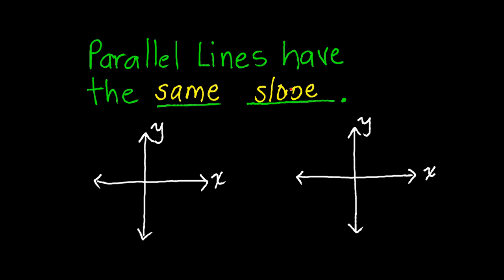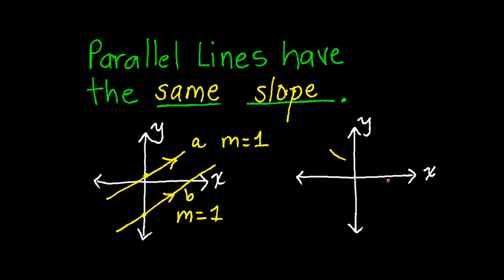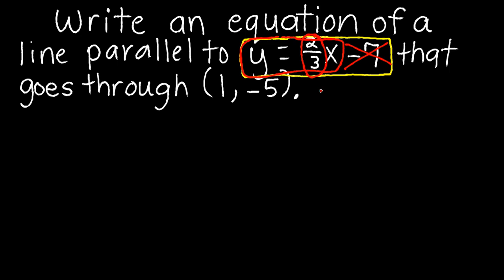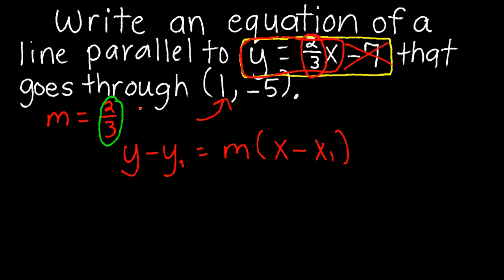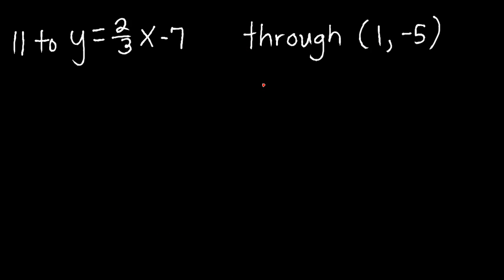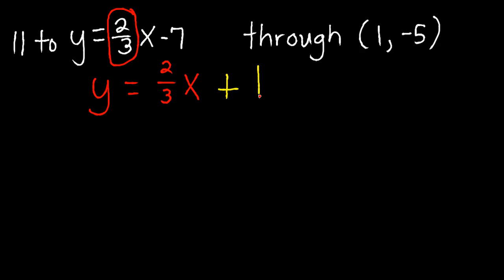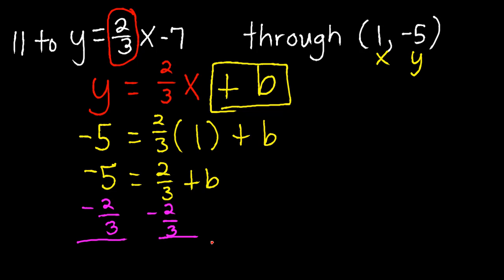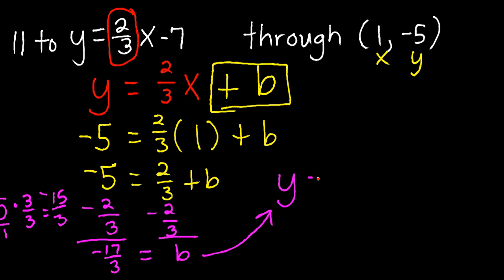Writing Equations of Parallel Lines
Algebra 1 - How to identify slopes of parallel lines, how to write equations of parallel lines in both point slope and slope intercept forms.